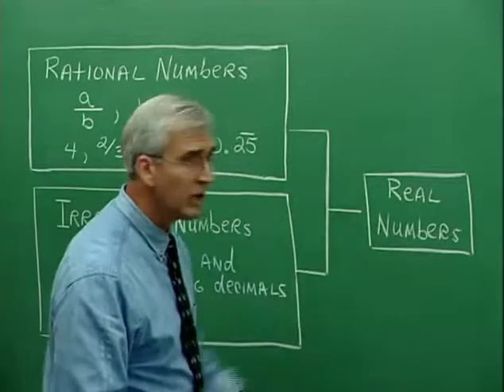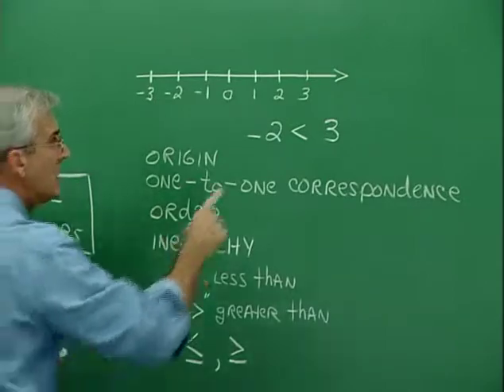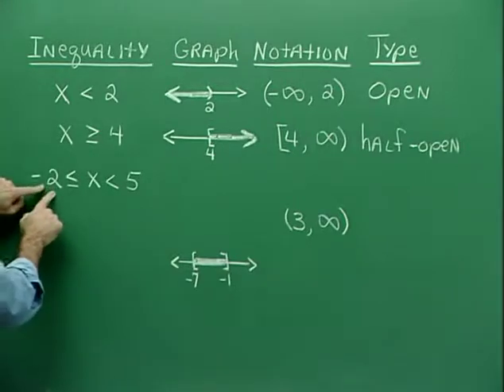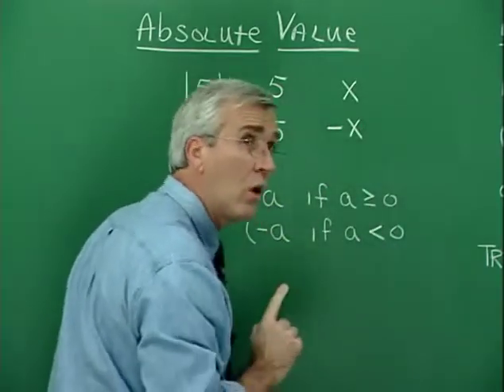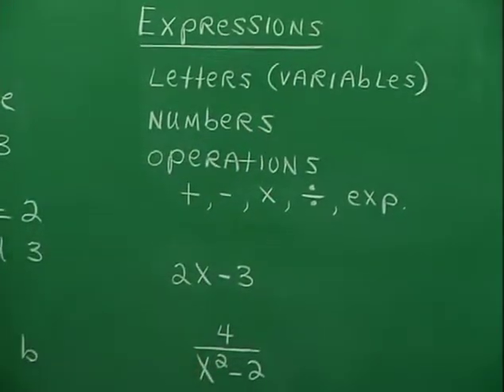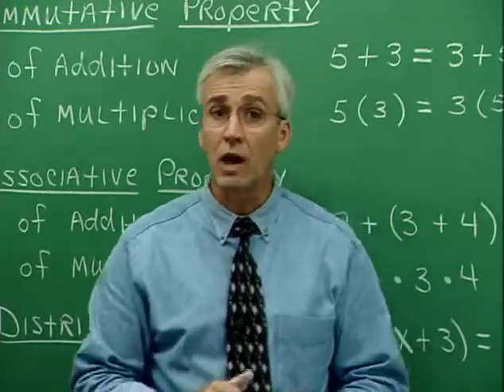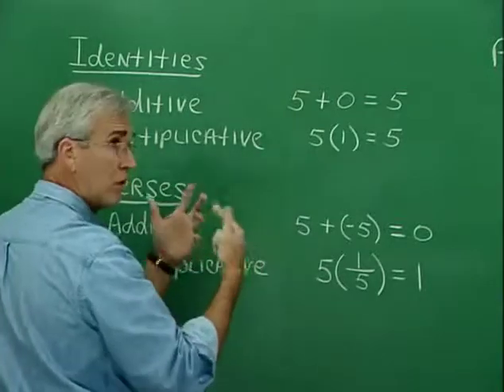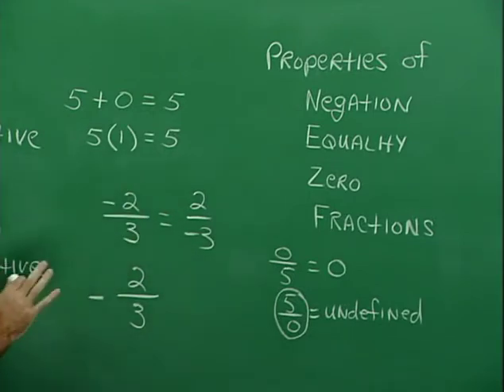0 P 1 Review of Real Numbers and Their Properties